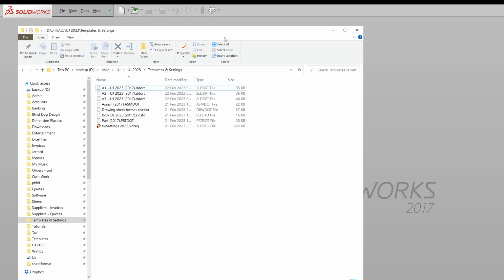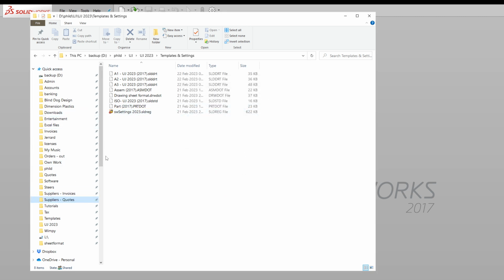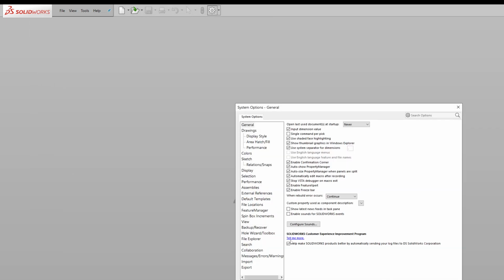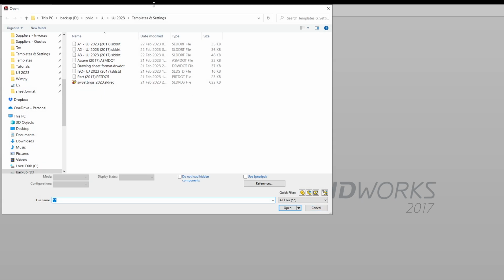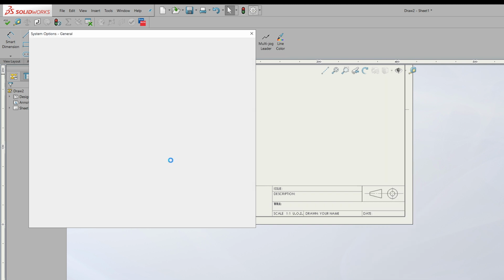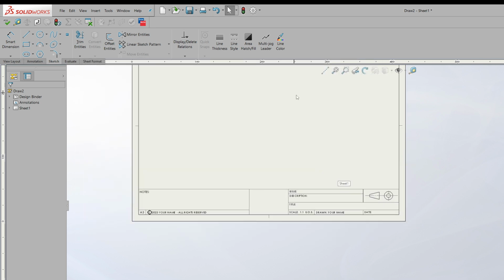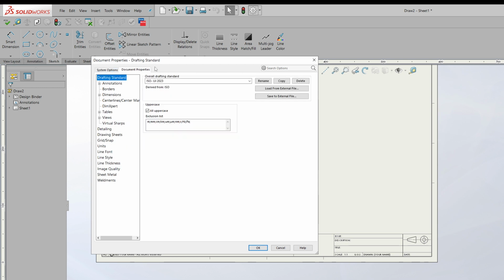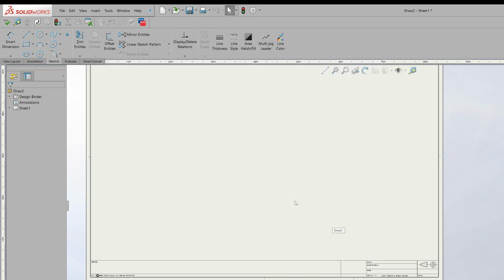Make it in Solidworks 1.2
Set up A-size sheet-formats so they're ready to be saved as templates.